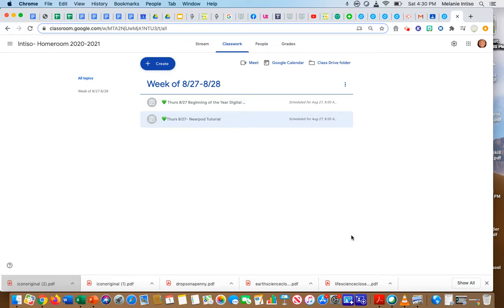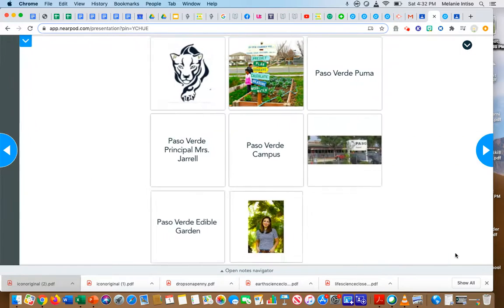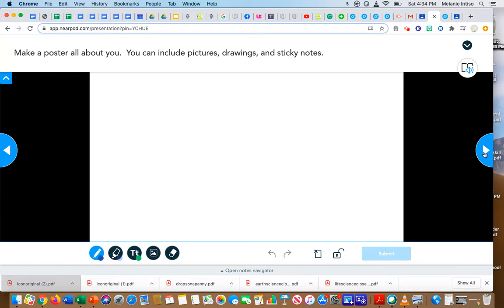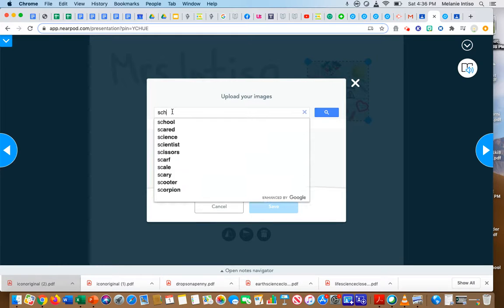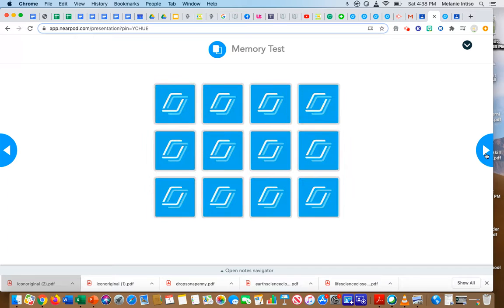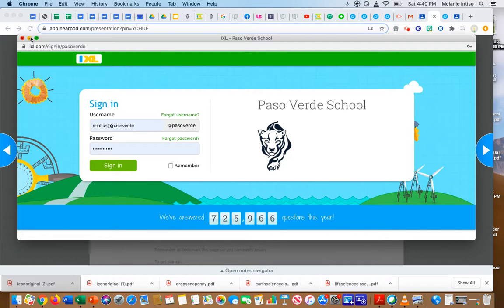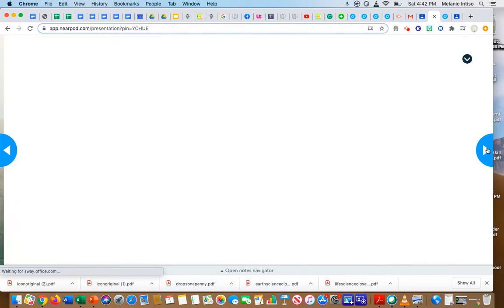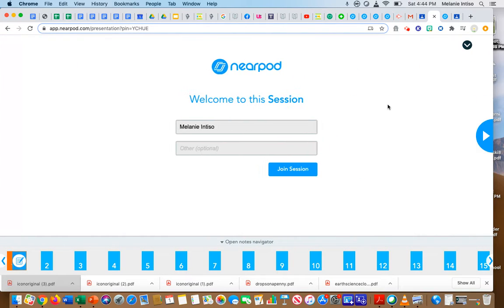Paso Verde Nearpod Tutorial